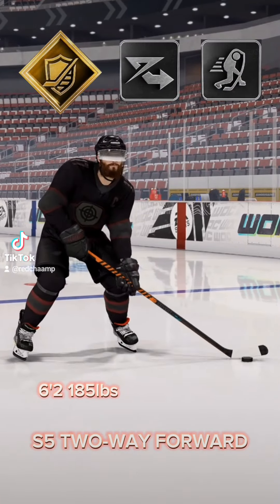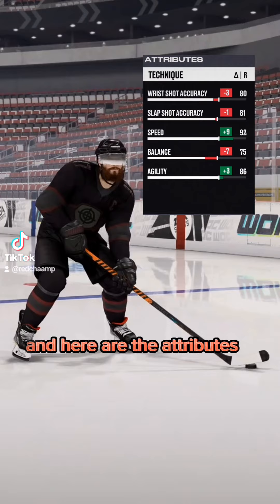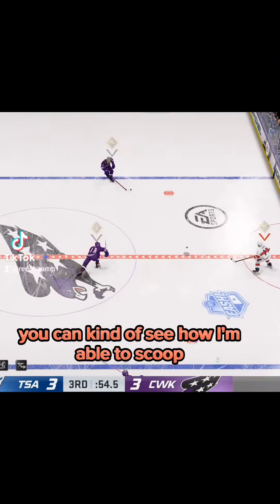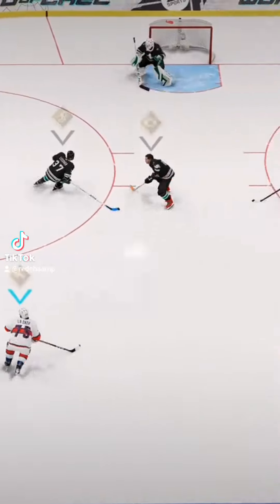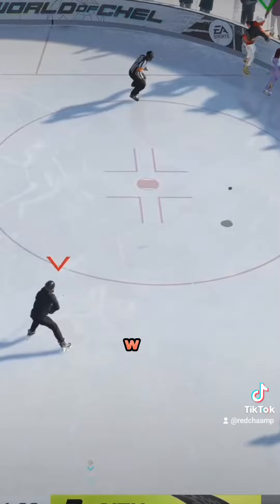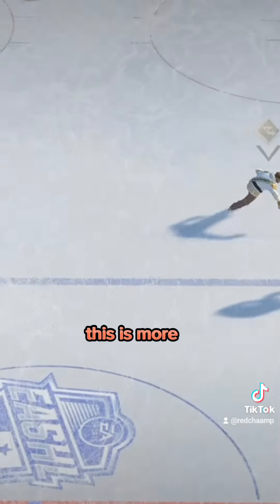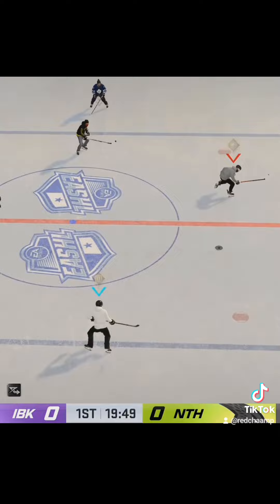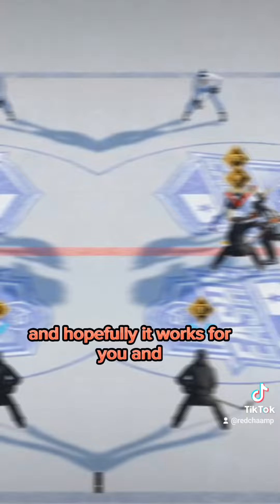SEASON 5 TWO WAY FORWARD NHL23 EASHL BUILDS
NHL23 Season 5 Two Way Forward Build. Generally balanced Build that plays into my personal style. with a basic understanding for the fundamentals of scoring this build offers strong defensive capabilities with a balanced offense.